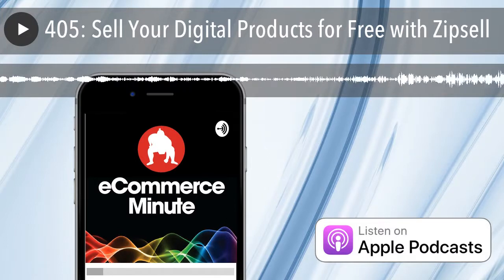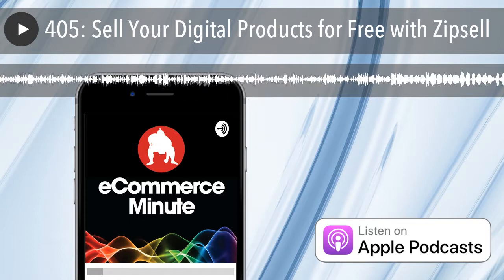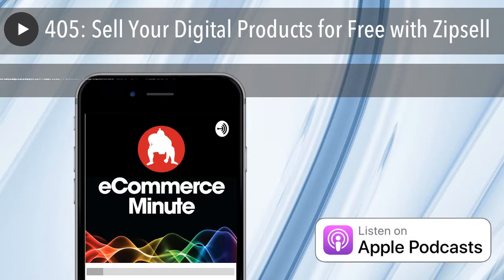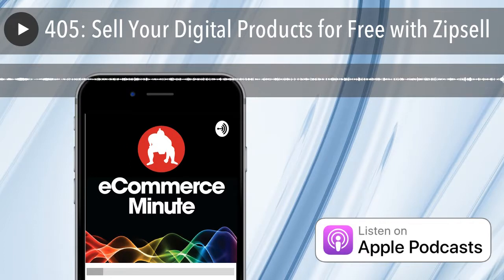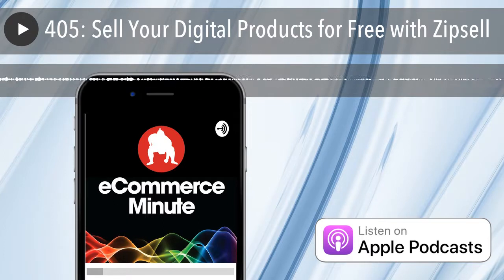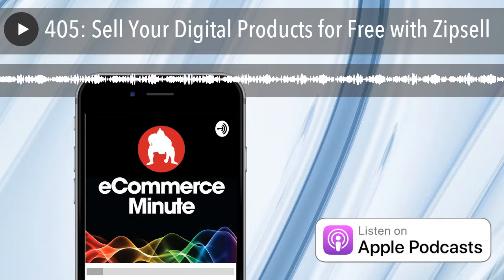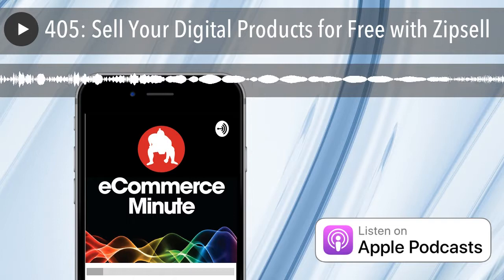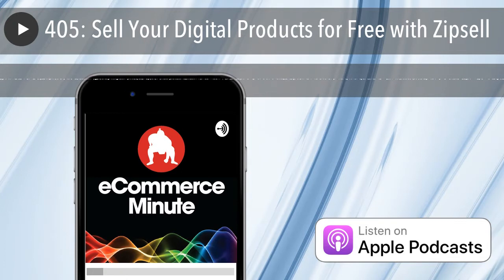405: Sell Your Digital Products for Free with Zipsell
Zipsell is a self-hosted platform that allows you to set up a fully-functional online store for selling digital products.
eCommerce Minute listeners get a free 30-day trial at pb.com/minute